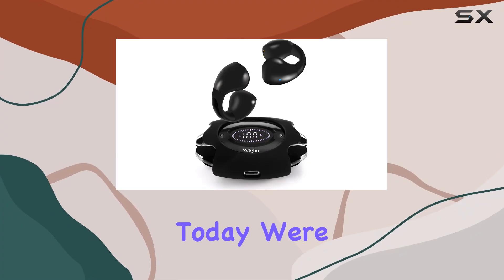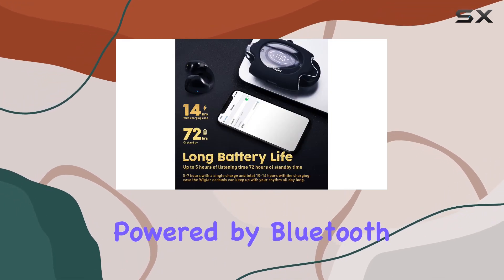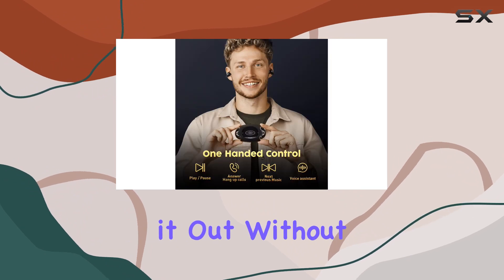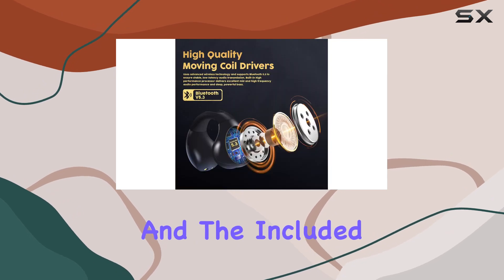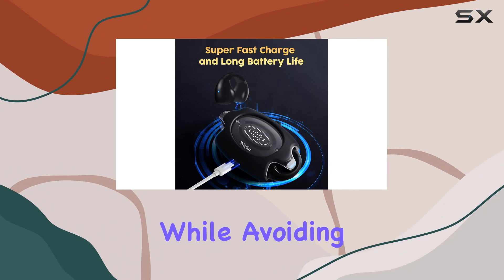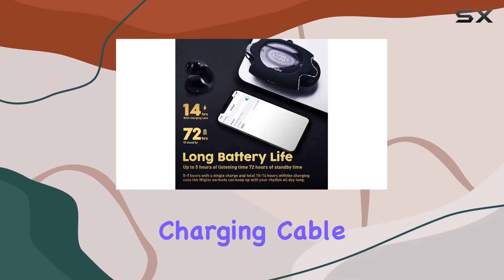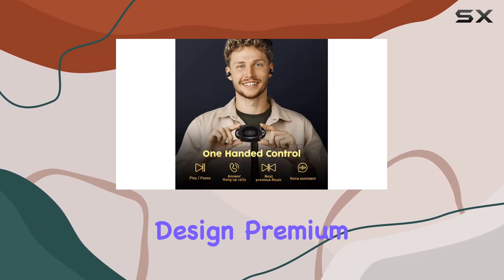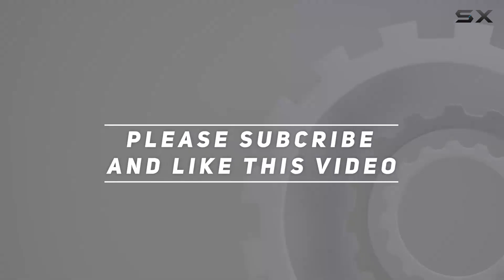Wigfar E88 Open Ear Headphones Review: Ultimate Wireless Freedom!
0:00 Intro
0:06 Review

Things that we mentioned in this video:
Wigfar Open Ear Headphones : B0CDPVW4V4